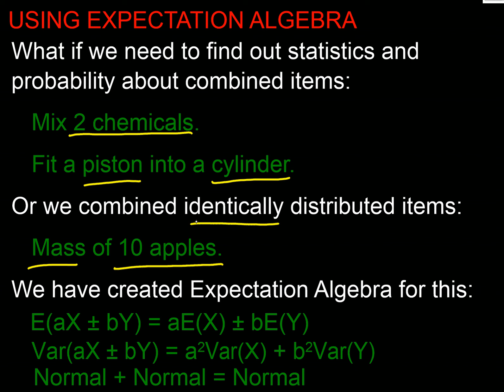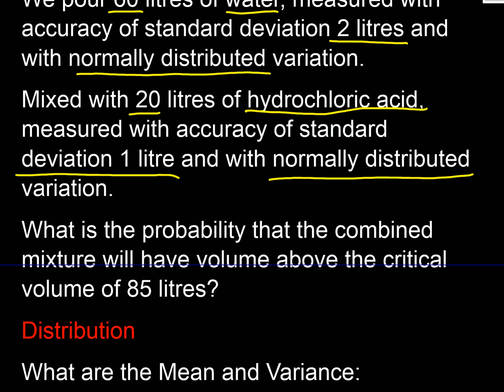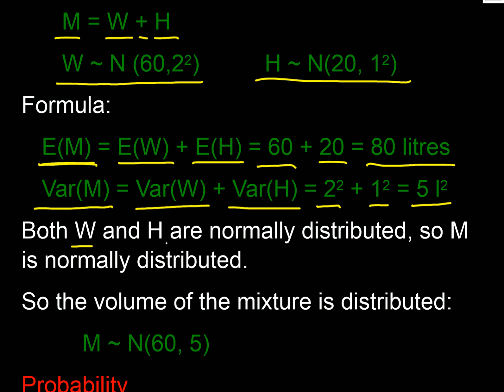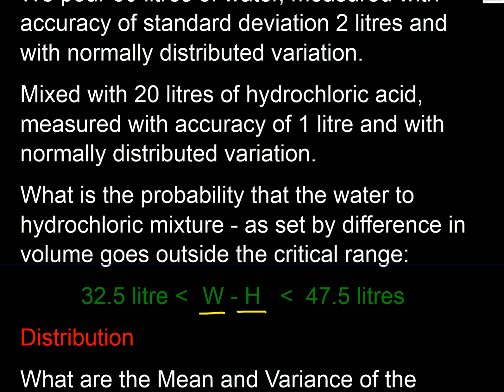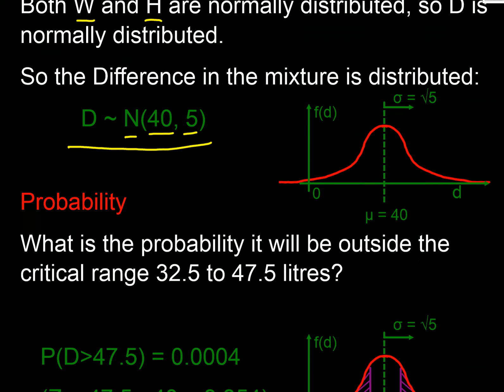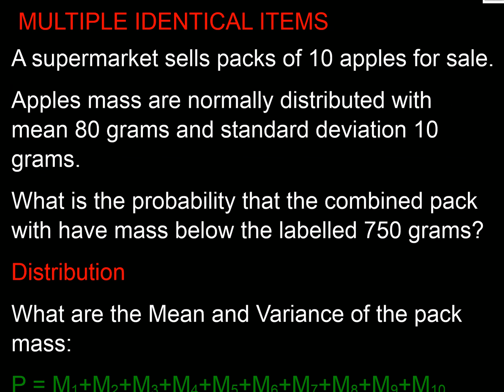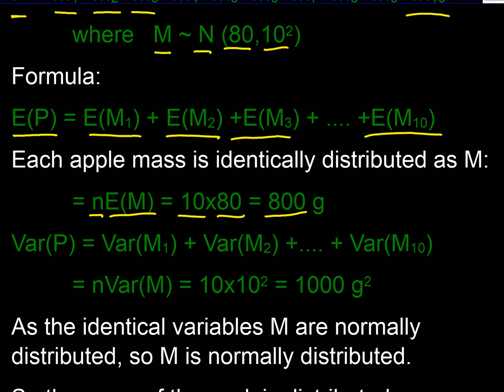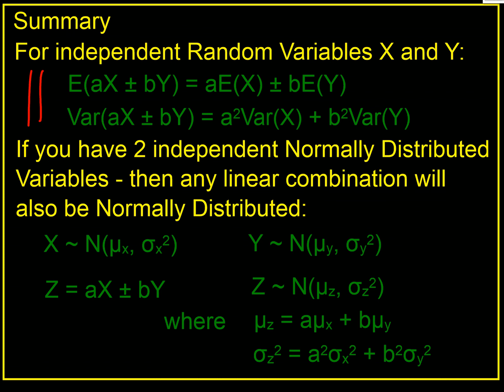EXPECTATION ALGEBRA - USAGE FOR COMBINED VARIABLES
Demonstration of using the algebra to find Means. Variance and Probability of combined variables.  These are summed volumes of mixed chemicals, differences in volume, weights of packs of apples.  Used with Normally Distributed Variable.